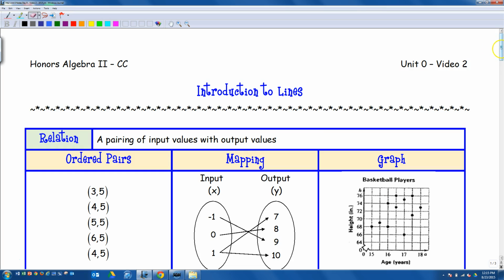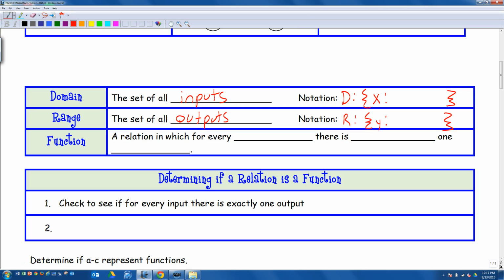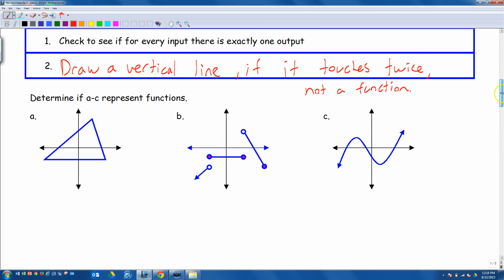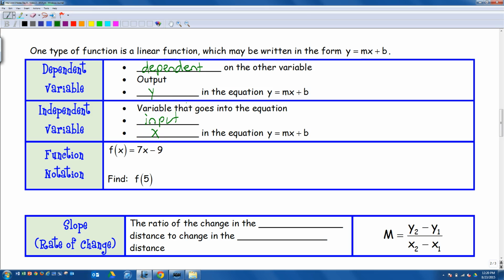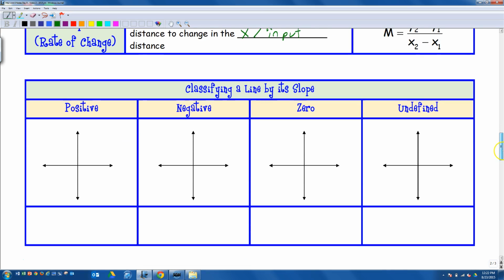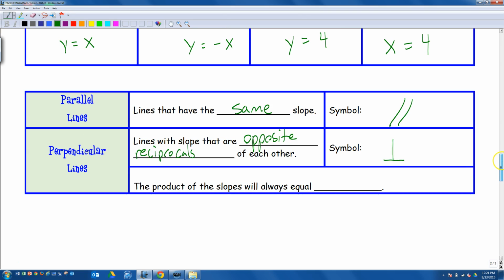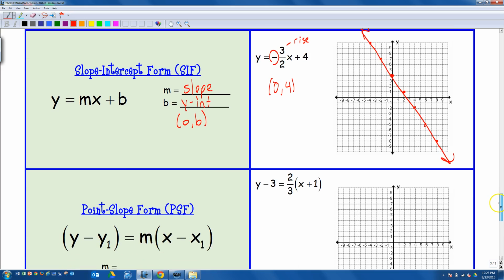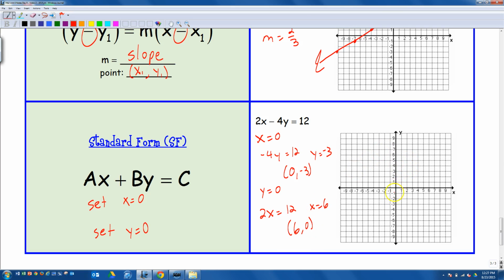HA2 Unit Zero Day 8 Notes Intro to Lines